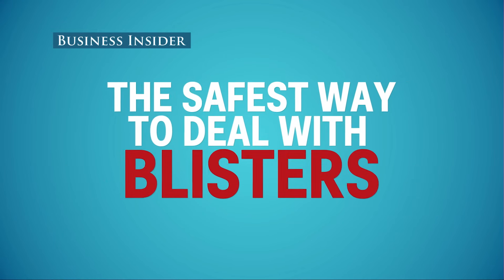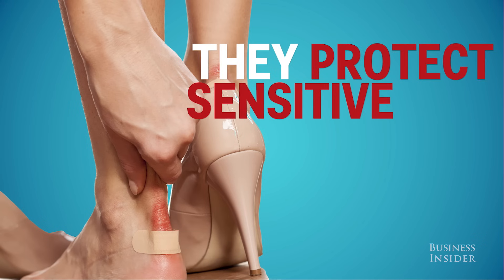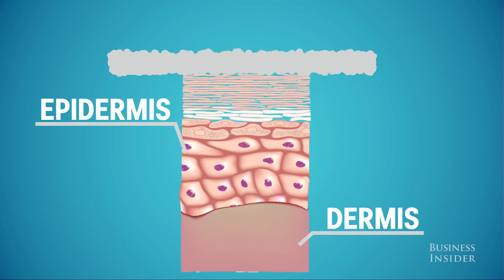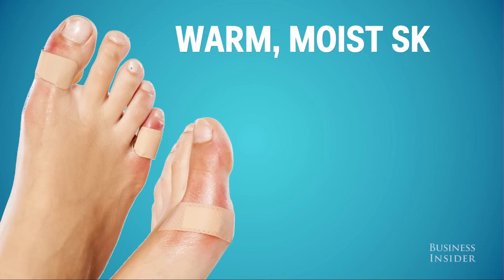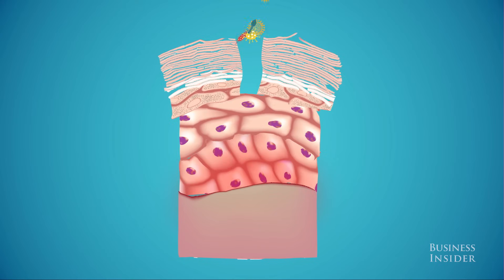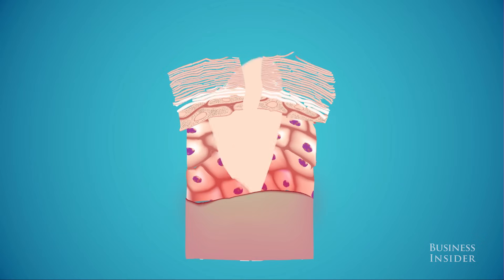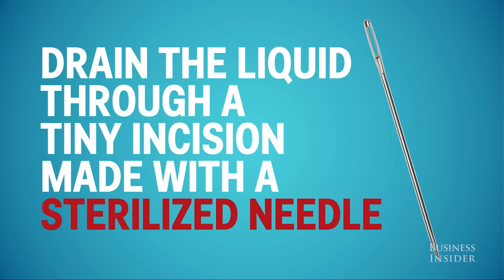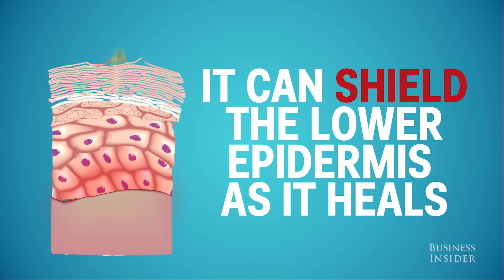Why you should not pop blisters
Let's face it, all of us have popped a blister. While they can be painful and unsightly, leaving blisters intact and allowing them to heal on their own is the safest option. Here's why.